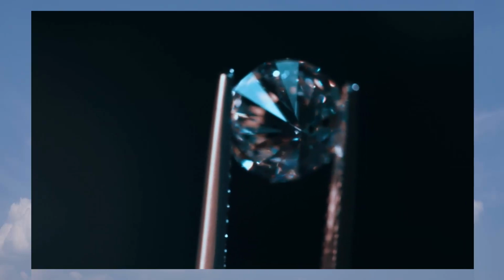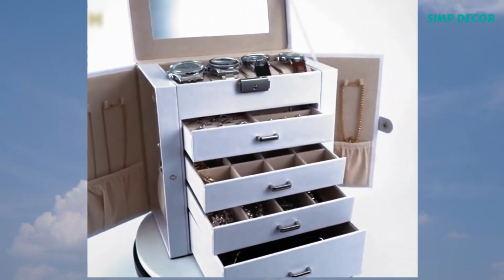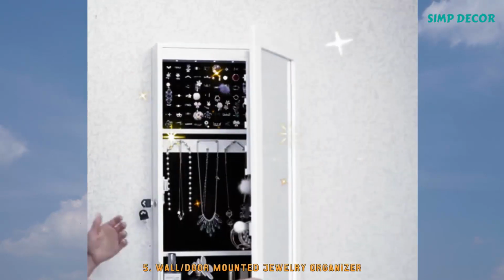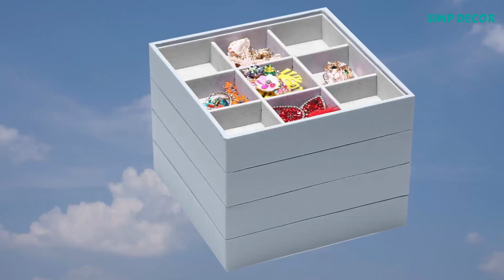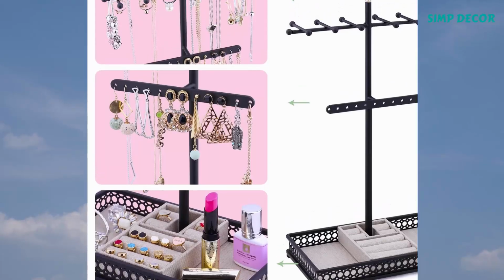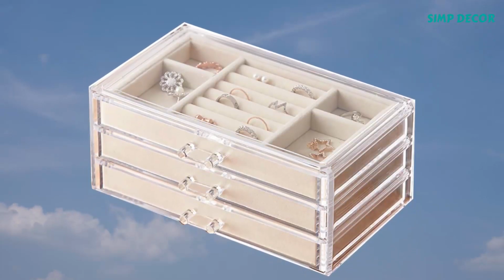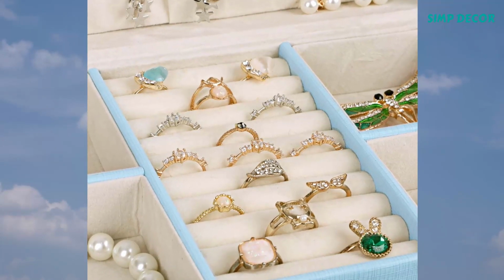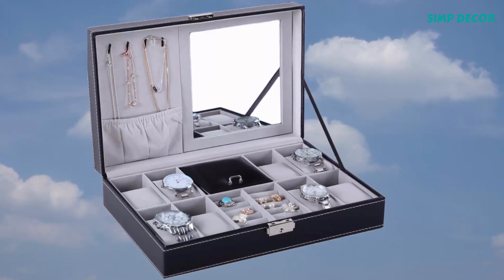15 Best Jewelry Storage Ideas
15 Best Jewelry Storage Ideas :

1. 4-Tier Jewelry Organizer Box Tower

2. Synthetic Leather Huge Jewelry

3. Handmade Rustic Jewelry Organizers

4. Vlando Jewelry Box

5. Wall/Door Mounted Jewelry Organizer

6. Stackable Jewelry Trays Closet Dresser Drawer Organizer

7. 8-Layer Large Jewelry Case

8. Wooden Jewelry Box

9. Jewelry Tree Stand Organizer

10. Stackable Velvet Jewelry Trays Organizer

11. Velvet Jewelry Organizer

12. Jewelry Cabinet 360 Rotating

13. 20 Section Girls Jewelry Box

14. Travel Jewelry Organizer Box

15. Jewelry Box 8 Watch Display Case Organizer